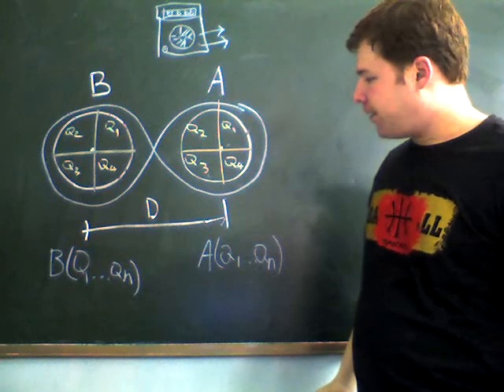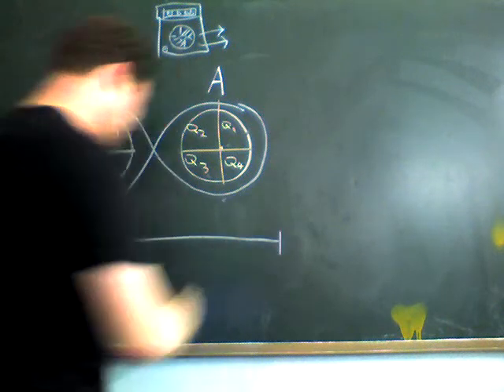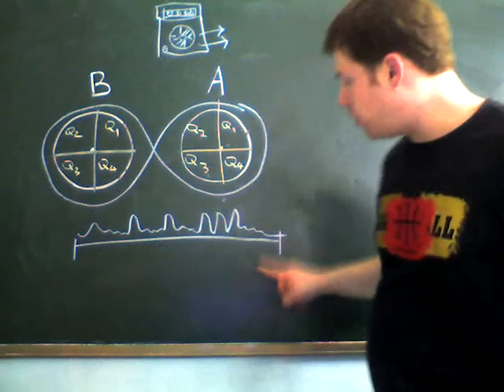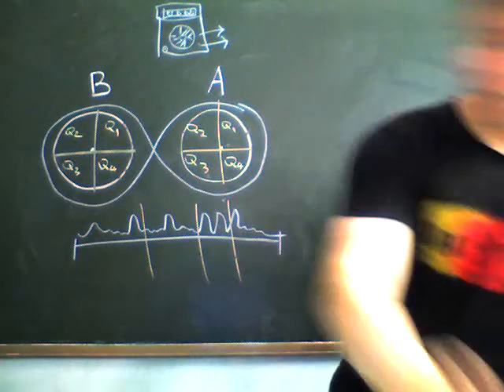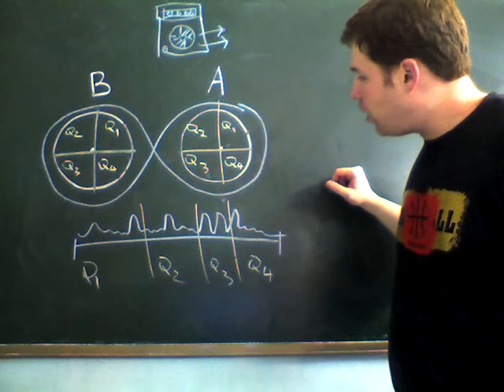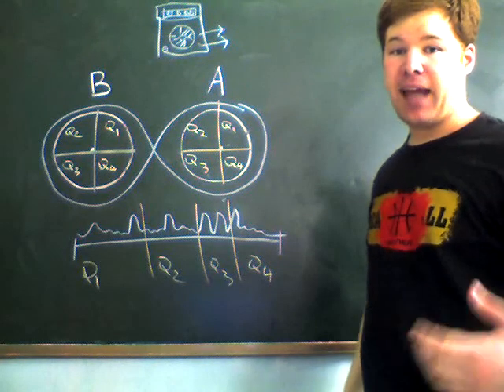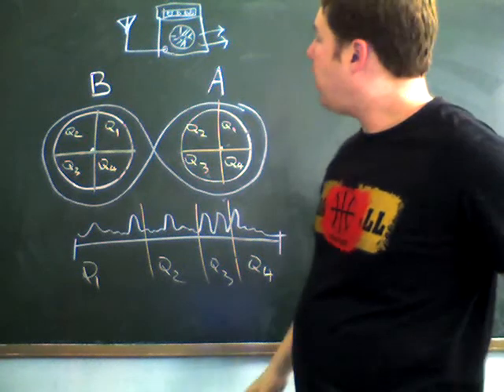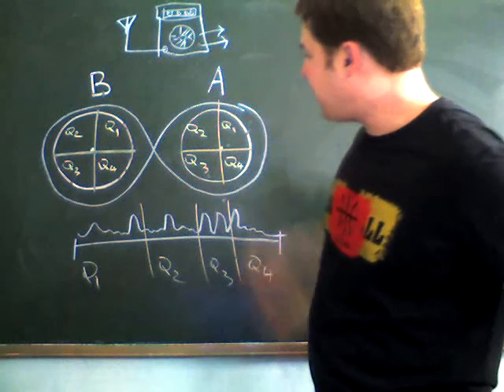Stargate Physics - Dynamic Stargate System - Part 2